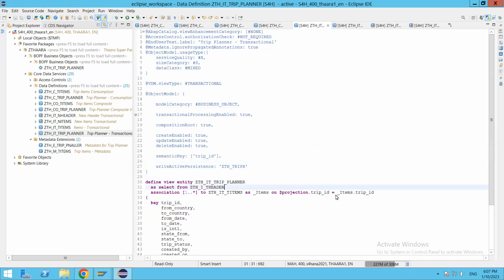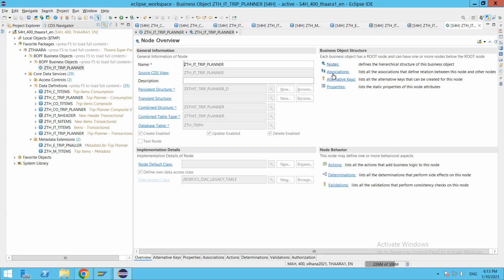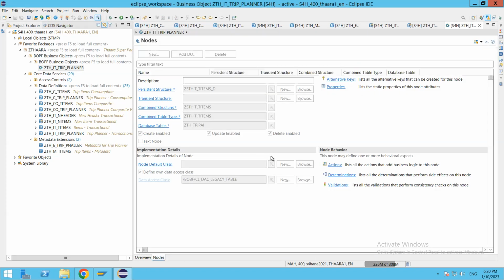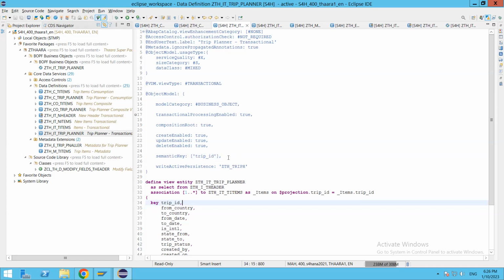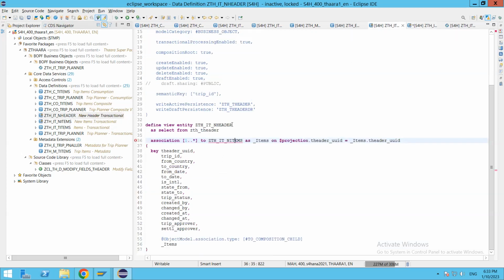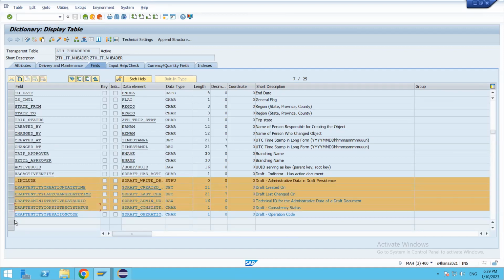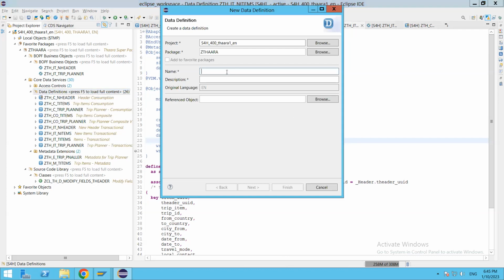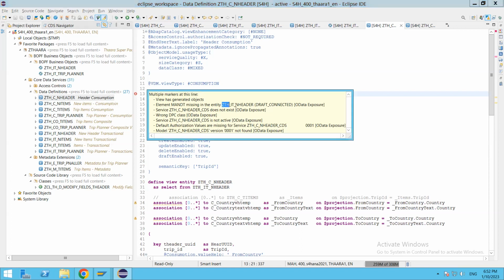2 - BOPF - Fiori Elements - Transactional Apps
ABAP Programming Model for Fiori
Building Transactional App - using BOPF(Business Object Processing Framework)
-@ObjectModel Annotations
- Navigate through Business Object Properties and generated attributes(such as Node key, constants etc.,)
- Read-Only / Mandatory of fields through @ObjectModel annotation
- Understand the Draft functionality
- Establishing Parent/Child relationships for Navigations

Recommendation:
Use only DDIC based CDS views for this example
define view - is DDIC based CDS view
define view entity - is HANA entity based CDS view

Transactional app not possible using HANA CDS Entities(Define View Entity syntax) with ABAP Programming Model for Fiori - but possible with DDIC based views(Define View syntax)